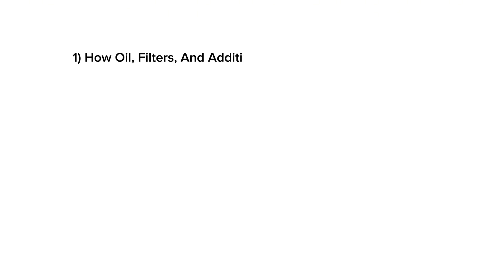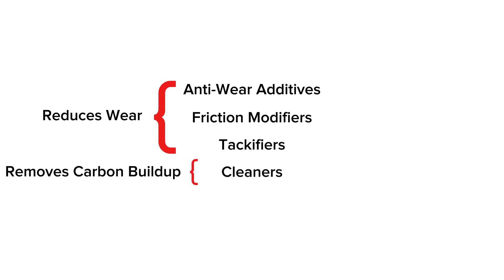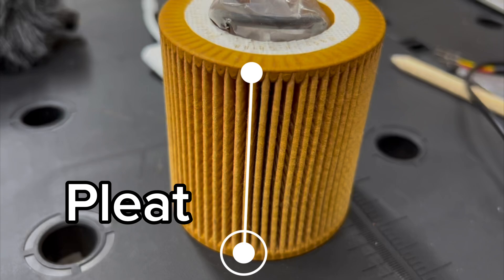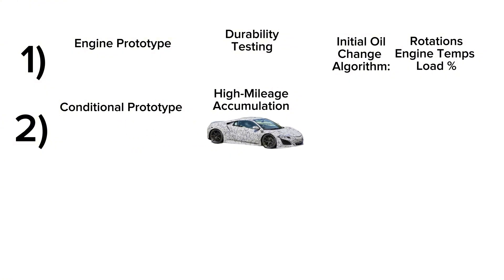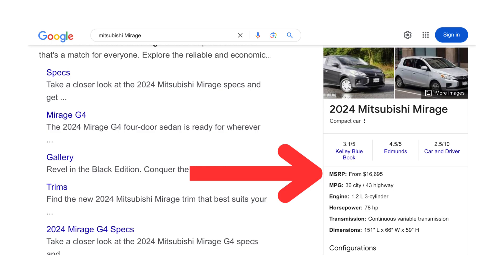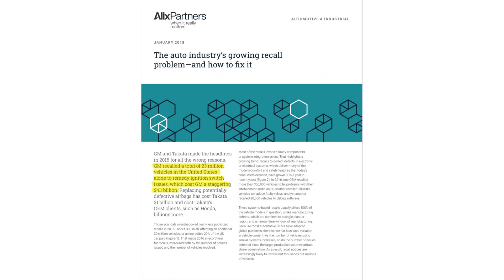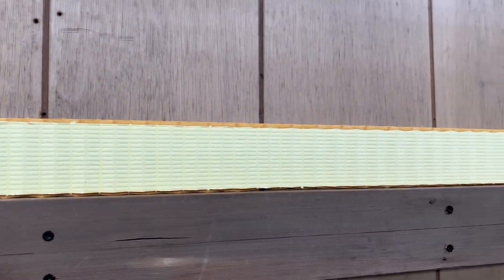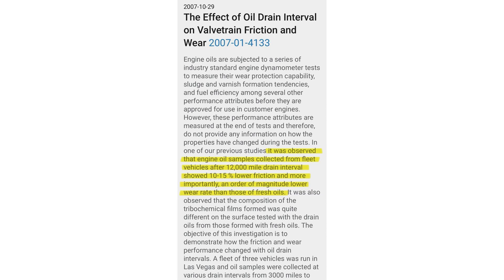Can You Trust Your Cars Maintenance Light?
So how has oil improved in the last 30 years? Oil refining is better than it was 30 years ago. For instance, we have 5 groups of base oil, group 1 to group 5. And most engine oils are base 2, 3 or 4. This base oil determines whether or not the oil can be called conventional or synthetic. The basic takeaway is that engine oils today are using a higher base oil, such as base 3 or base 4 oils, than they were 30 years ago when they used base 2 or sometimes even base 1 oils. And the difference in the chemical properties between these base oils is pretty dramatic. But there’s more to oil improvement than just the base oils. The additive packs in the oil are just as, if not more, complex than the base oil itself. We have everything from anti-wear additives and friction modifiers that protect the engine and make the oil more slippery, to tackifiers that allow the oil to cling to metal parts in the engine, to cleaners that remove carbon deposits from the engine. These additives take the already vastly improved base oil and give it properties that allow it to both last longer and resist breaking down in the heat of the engine.

So what goes in to a manufacturers testing of an engine before it gets to the consumer? Once the first prototype of the engine is made, it starts to go through durability testing. This first testing mostly focuses on hardware - to make sure the engine has the right mechanical pieces in it, and that the engine has the ability to meet the targets that the manufacturer has. This is also where the initial oil change algorithm is created. once this engine has been tested on the engine dyno and any major hardware revisions are completed, the software teams start to refine the engine controls. Once the engines have made it past this stage, the first prototypes of the vehicle are created. And one of the first things done with these vehicles is that they are sent to a high-mileage accumulation company. And this oil is again tested after every oil change, because if there’s any minor issue, the manufacturer wants to know. That takes us to the next level of prototype - these are generally much closer to the actual production vehicle. So by the time these engines make it to the public, they generally have millions of miles spread across anywhere between 8 to 20 engines. And most improtantly to this conversation, this testing takes place using the manufacturer recommended parts and intervals.

So if following recommneded oil change intervals won’t cause your engine to blow up, even if they’re longer than 3,000 miles, what causes engines to "blow up"? In the context of oil-related issues, the answer is sludge. This is sludge - it's a nasty, grimy, buildup of all the dirt and oxidixed bits in an engine. It comes from a number of places, but primarily oxidation of your engine oil. Oxidation is just a fancy word for saying that the oil breaks down, and the hotter the oil gets, the more susceptible it is to this oxidation reaction. So going back to how much better modern oil is, modern oil contains additves that adhere to these the byproducts of this oxidation, and once adhered the resulting molecule is large enough to be filtered out by the oil filter.

Why is it so important to use the manufacturer recommended parts? Oil is oil, and oil filter is an oil filter, right? Well not so much. See I have these oil filters here - and this is a genuine, OEM BMW filter. And this is an aftermarket filter. You can see that there’s a bit of a difference, but that’s not the important part. The important part is the filter material itself. The OEM filter has a thicker filter - which provides better filtration. If we completely take these apart, we can see that the OEM filter has a larger surface area, which provides better oil flow, necessary because the filter material is thicker.

Now why don’t you just do oil changes every 3,000 miles? Well if you don’t do them yourself, doing them 2 or 3 times as often as necessary, at $150-$300 per oil change, adds up quick. Here’s an abstract for an investigation performed by the SAE (society of automotive engineers) where they found that extended drain intervals had a benefit. They found that the composition of the additive film clinging to the metal in the engine at 3000 mile intervals and 12000 mile intervals were similar. They also found that vehicles with a 12,000 mile interval had 10-15% lower friction and 10x lower wear rate than fresh oils. If that doesn't make a lot of sense to you, the general idea is that at 12,000 miles, modern oil was performing better, not just the same, but actually better, in terms of engine protection than fresh oil, because the additives had time to form a bond to the contact surfaces in the engine. Now it does acknowledge that there are other factors in extending oil change intervals, but I think it’s pretty clear - there is no benefit to changing your oil more often than the manufacturer recommends.